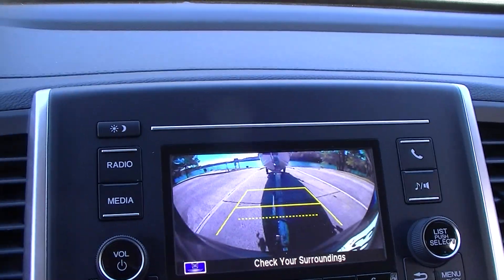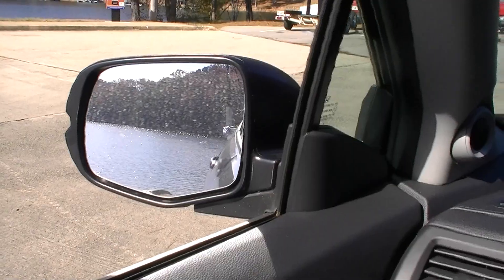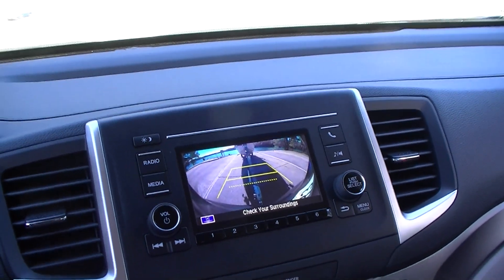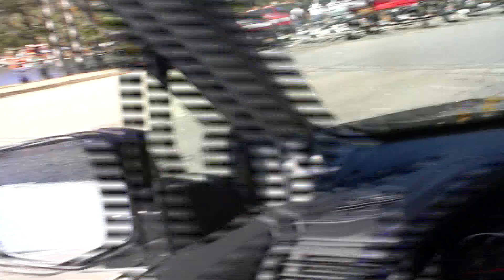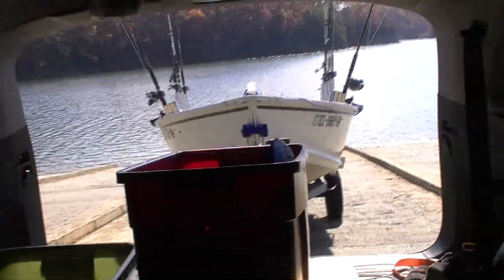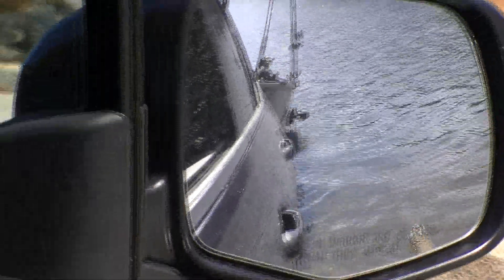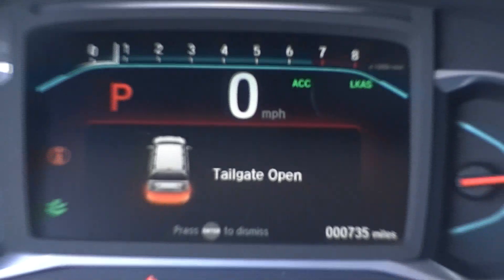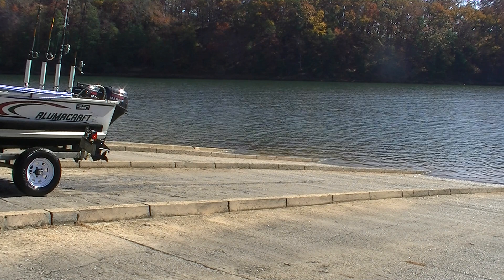How to Back a Boat Trailer Down the Ramp